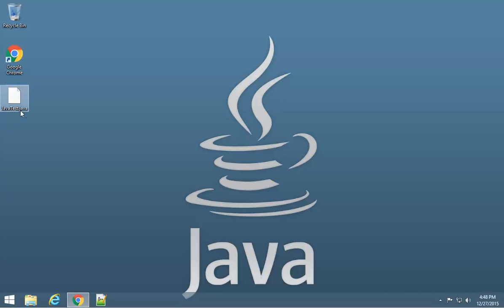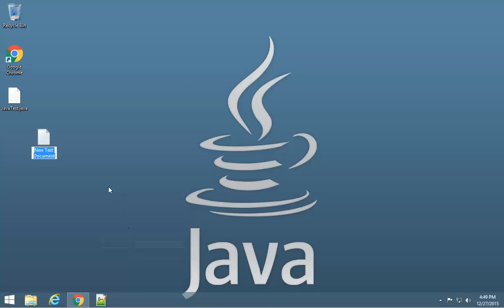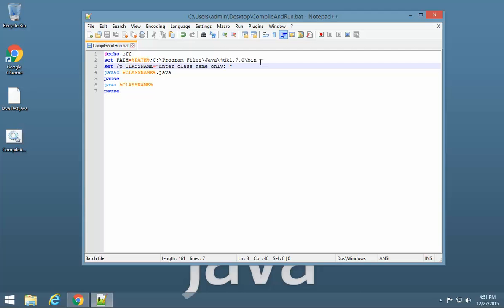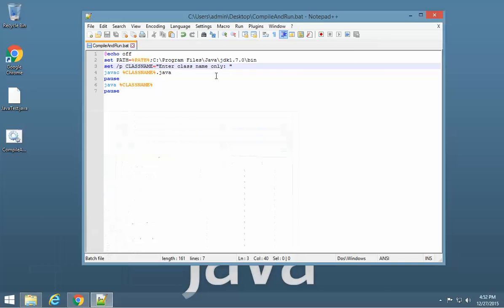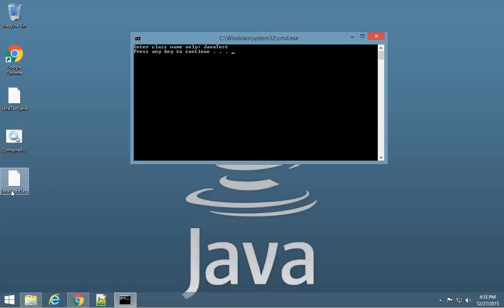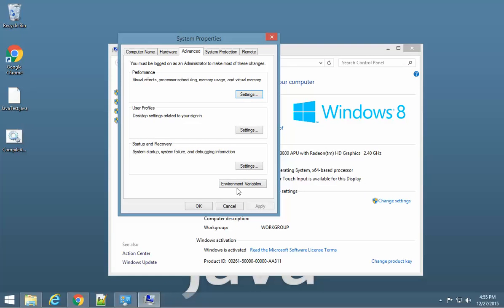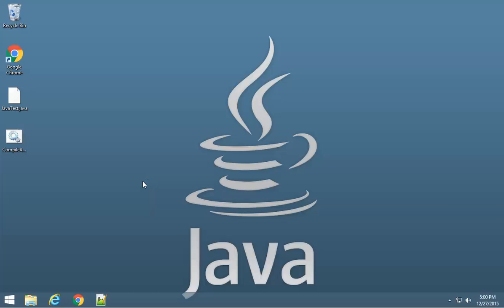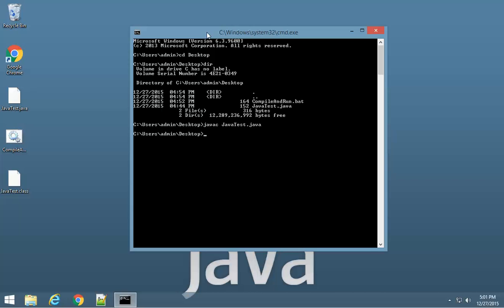Installing JDK Windows 8.1 - 04 - Setting Up the Global Environment Variables and Batch File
This video covers two options for compiling a Java program. First is the Limited Environment. We create a simple Batch Program that Compiles and Runs a java Program. Second, we set up the standard Global Environment Variable Path. Both Run Test. This is all done on a Windows 8.1 Operating System.